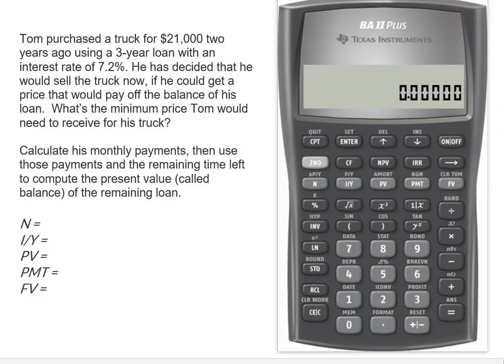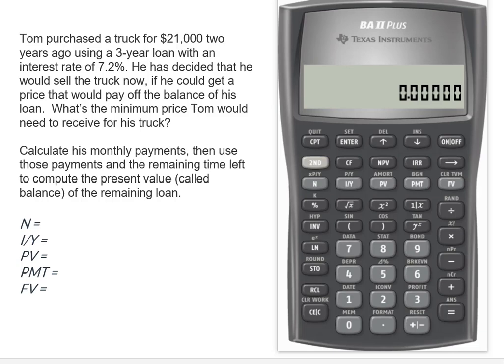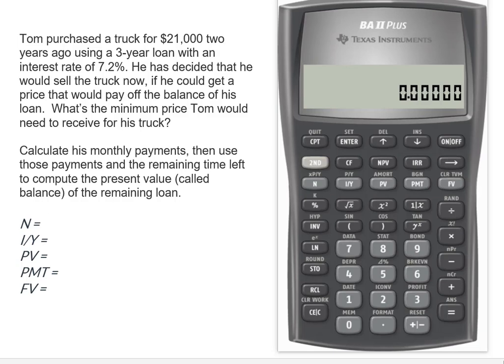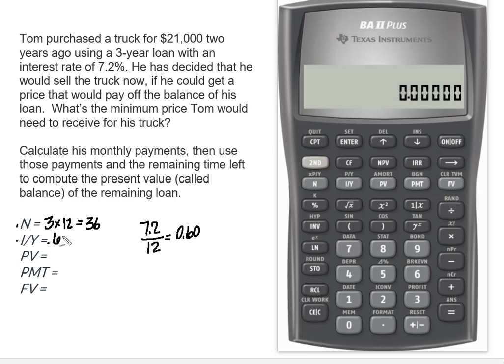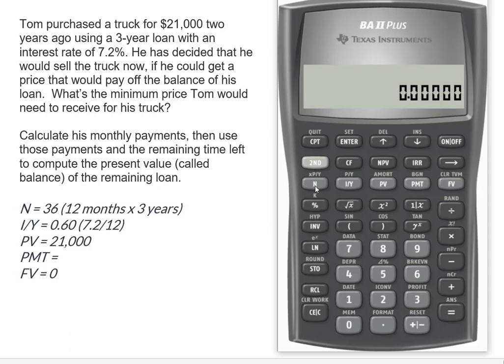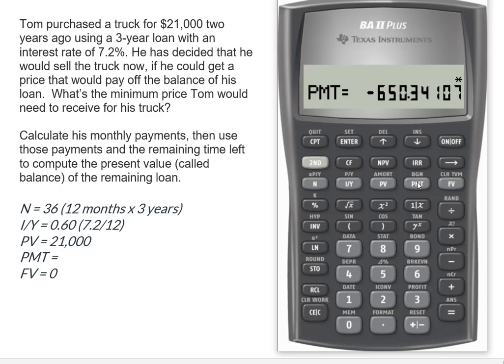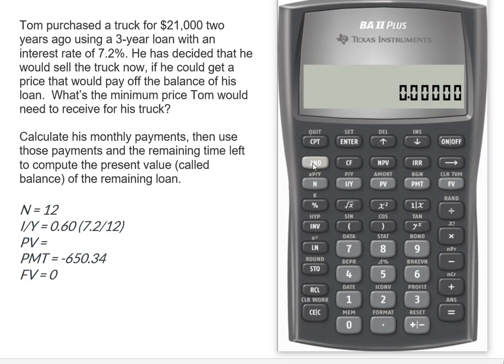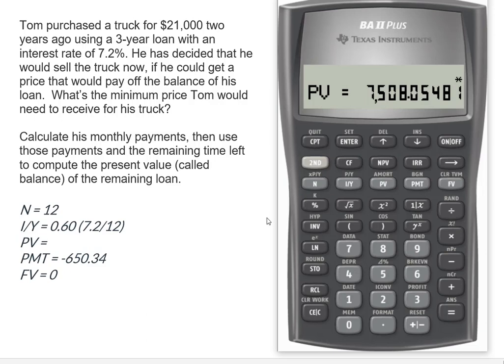Calculate Outstanding Loan Balance on the BAII Plus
This video explains how to calculate the monthly payment for a loan and then using tat loan payment and TVM determine the outstanding loan balance.  This is also the process for determining the amount of a balloon payment at the end of a specified number of monthly payments.